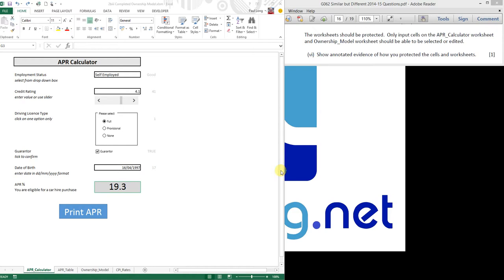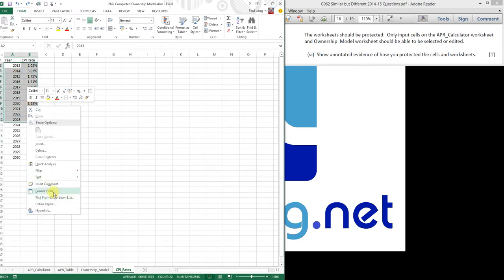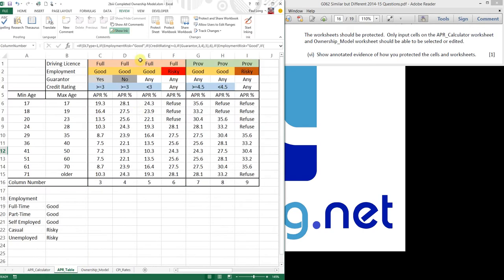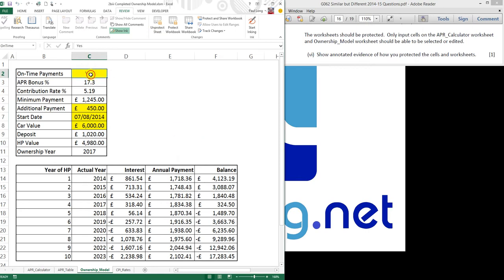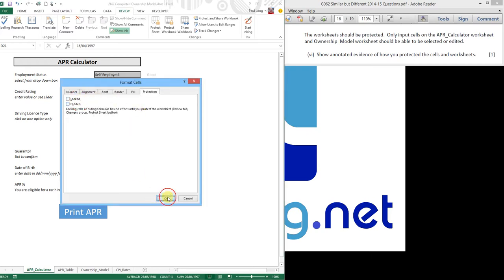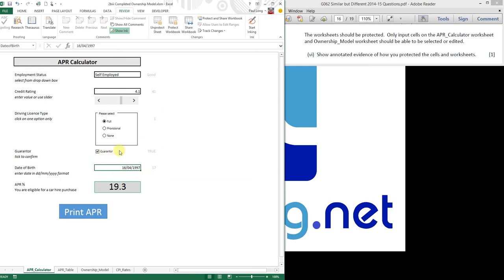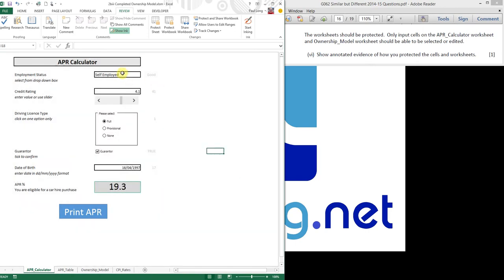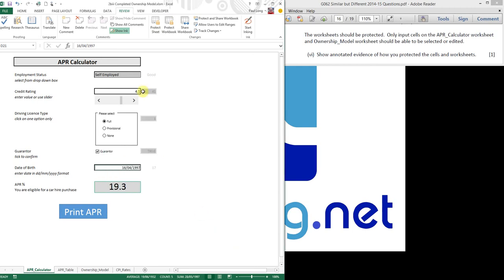2bvi Cell and Worksheet Protection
How to protect the cells and worksheets